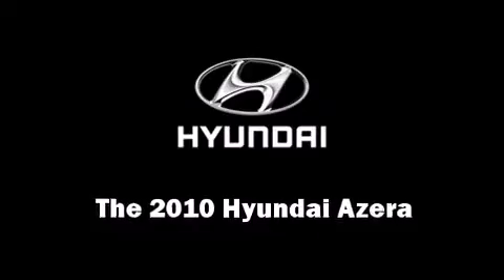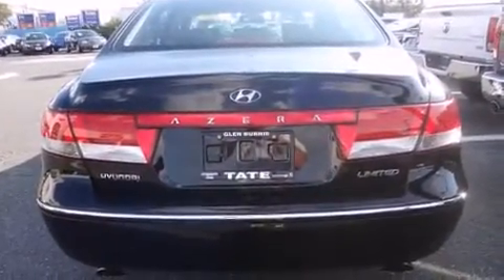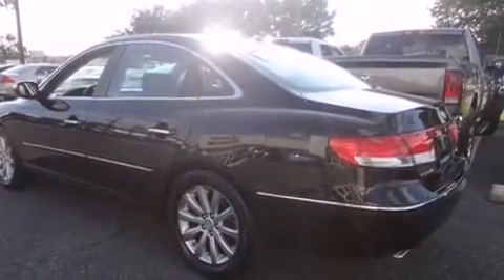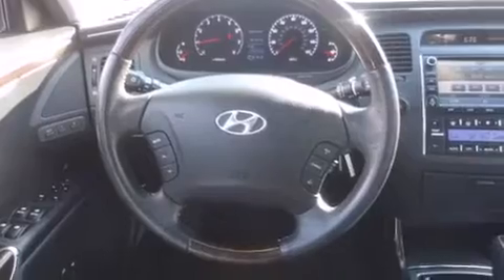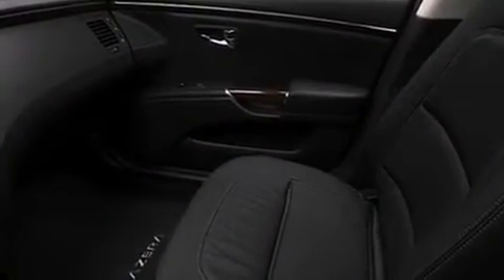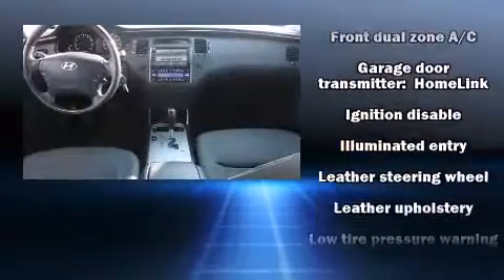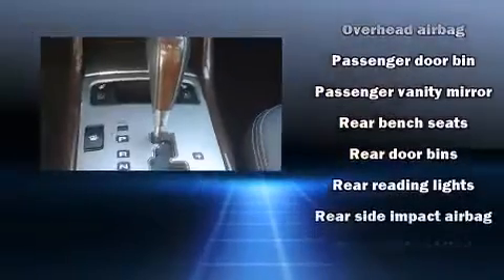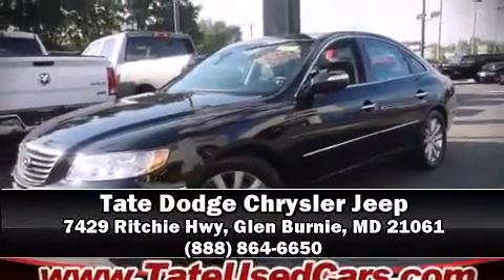2010 Hyundai Azera Limited in Glen Burnie, MD 21061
The 2010 Hyundai Azera. With less than 30,000 miles on the odometer, this 4 door sedan prioritizes comfort, safety and convenience. It features an automatic transmission, front-wheel drive, and a refined 6 cylinder engine. All of the following features are included: heated seats, automatic temperature control, tilt and telescoping steering wheel, turn signal indicator mirrors, cruise control, an overhead console, and remote keyless entry. For drivers who enjoy the natural environment, a power moon roof allows an infusion of fresh air. Hyundai also prioritized safety and security by including: head curtain airbags, front and rear SIDE impact airbags, traction control, anti-whiplash front head restraints, ignition disabling, and 4 wheel disc brakes with ABS. Electronic stability control ensures solid grip atop the road surface, no matter how challenging the driving conditions. A Carfax history report indicates just one previous owner. Come down today and see this vehicle for yourself.